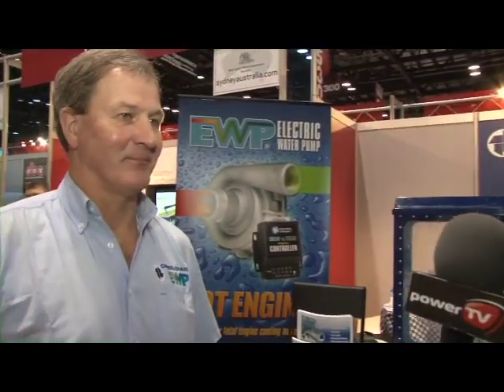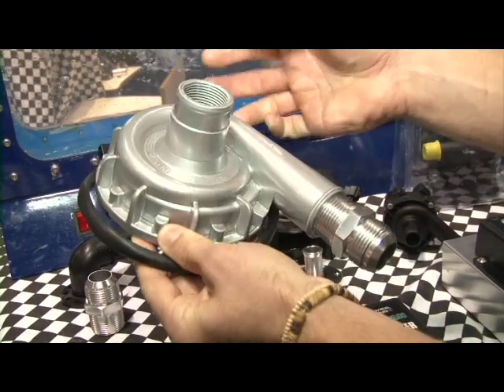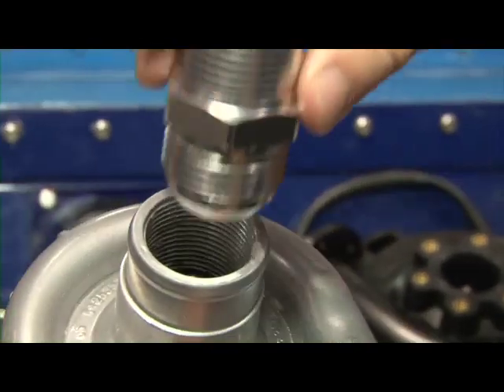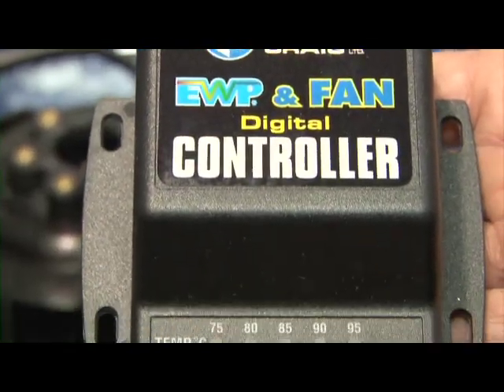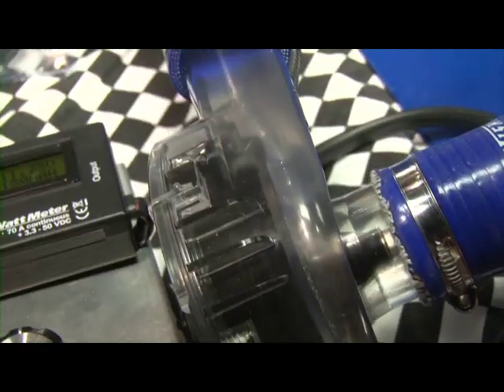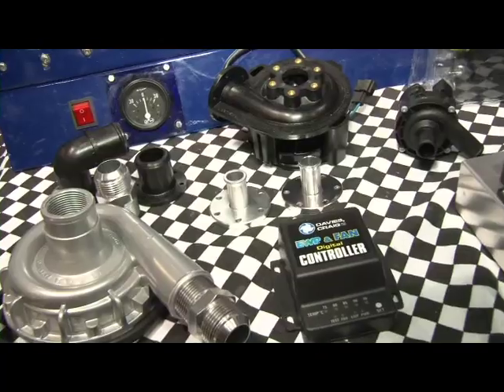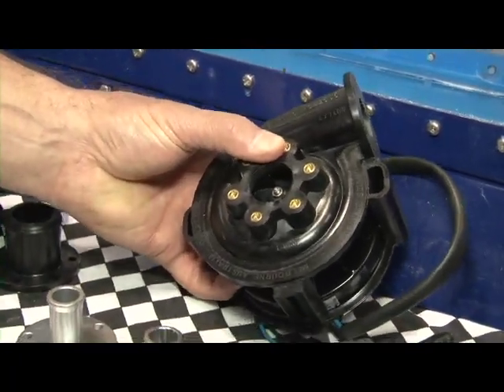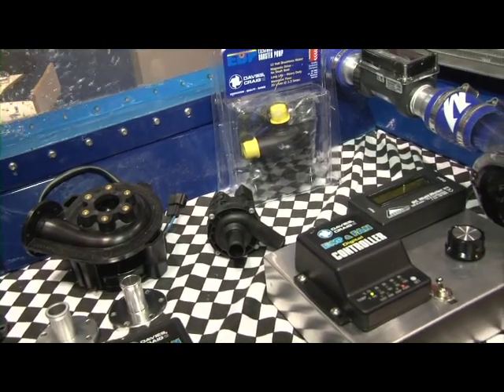Davies Craig Pty Ltd - Displays at PRI 2010 - Alloy Electric Water Pump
Davies Craig Pty Ltd exhibiting at Performance Racing Industry Show 2010, USA, Orlando Florida, 9-11 December 2010.